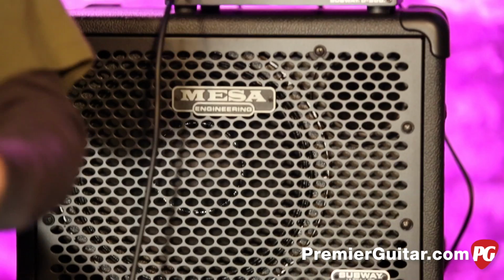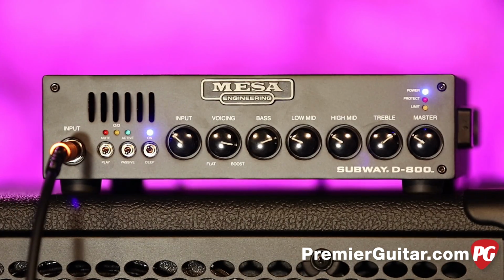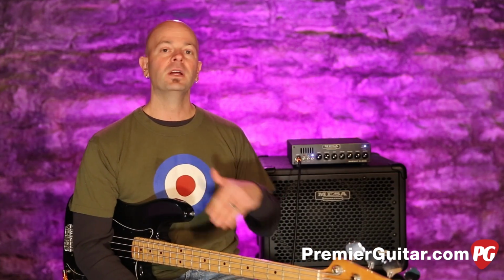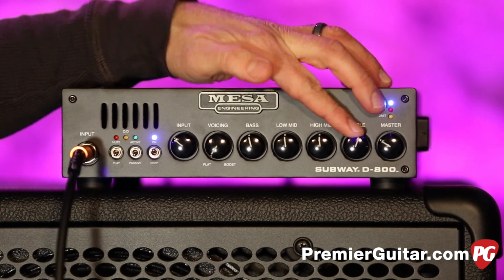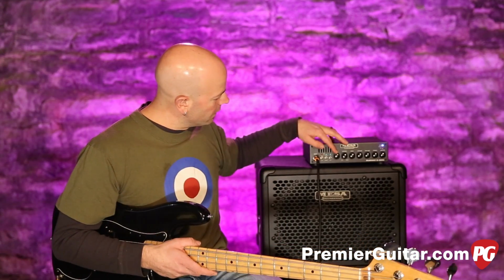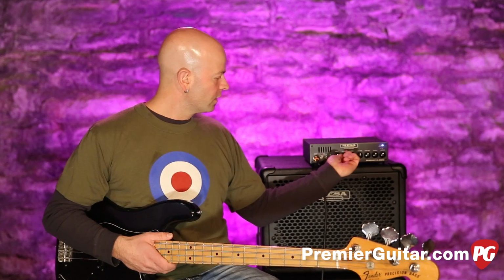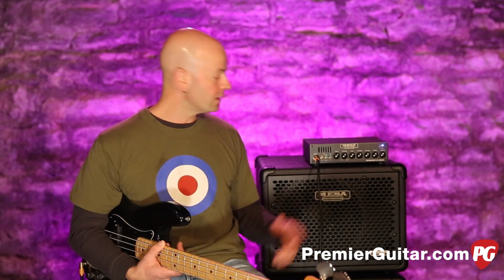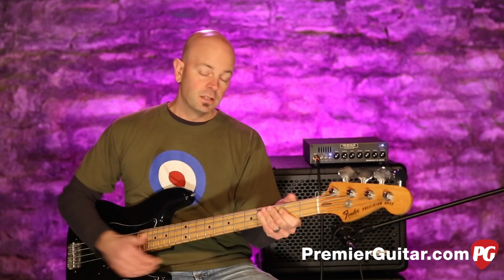Review Demo - Mesa/Boogie D-800 & Subway Ultra-Lite Cabinets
It might surprise some that the first amp produced by Mesa/Boogie—a company widely known for offerings for guitarists—was a bass amp. Dubbed the Mesa 450 and clad in silver snakeskin, it was the very first amp built from scratch by company founder Randall Smith under the Mesa name. And the design concepts of its monster power section have influenced those of nearly every high-wattage bass amp that Mesa has released since. With the new Subway D-800, however, the company decided to take a different route—one that eschewed traditional tube-based circuitry for modern class-D design. The result is an amp with impressive clarity, power, and definition that lives up to its storied pedigree, all within a pint-sized package.

The D-800’s class-D power amp provides a heady 800 watts without adding extraneous bulk. The D-800 weighs in at only 5 1/2 pounds, making it nowhere near the backbreaker that an all-tube amp with the same wattage would generally be. Simply slide it into its included padded bag, a gig bag, or a backpack, and you’re good to go.

Operating the amp is delightfully simple. Directly to the right of the 1/4" input jack is a trio of switches: an output mute, a -10 dB input pad for active pickups, and a deep switch for fattening the amp’s low end. It doesn’t take much effort to reach over and flip a switch, but I wouldn’t complain if the mute and deep modes were footswitchable on future versions of the amp. The amp’s tones are sculpted by a 4-band EQ section with controls for bass, low- and high-midrange frequencies, and treble, along with knobs for setting the input gain and maneuvering between flat and boosted voicings. When the voicing dial is set to the far left, the amp has a flat frequency response. Turning it further to the right provides a gradual boost to the highs and lows, resulting in a mid-scooped sound.